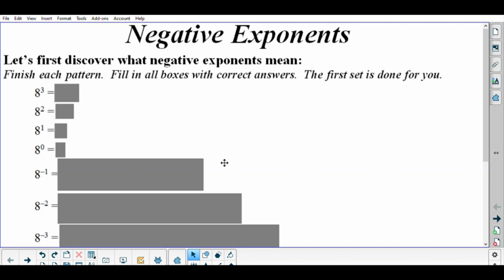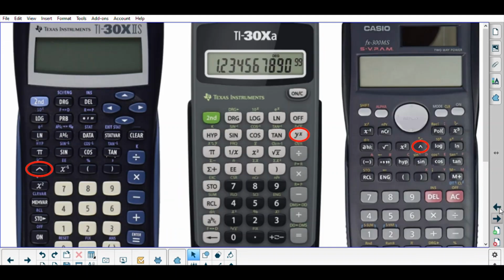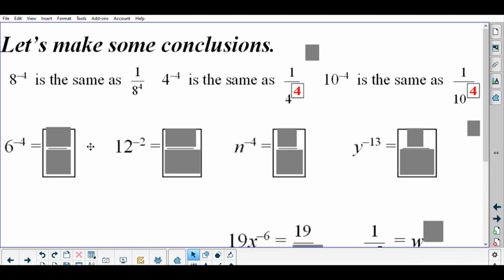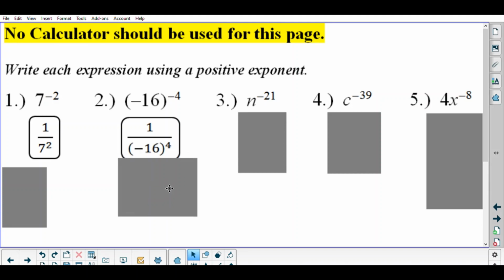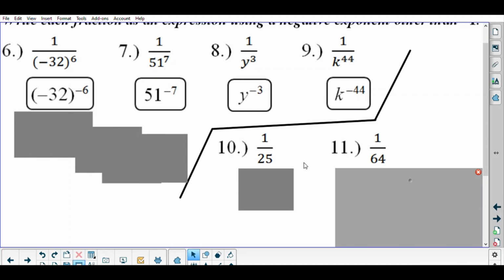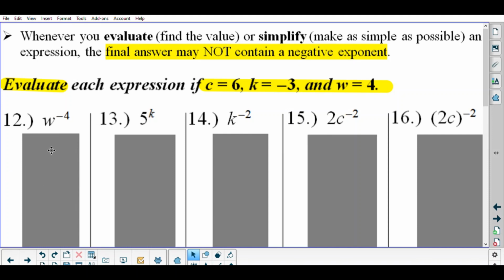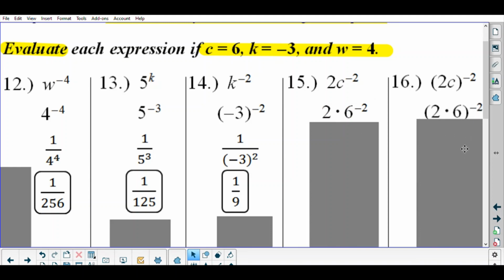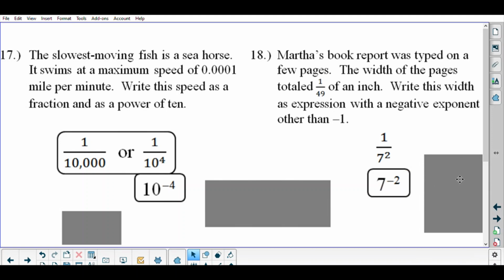Negative Exponents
Mr. Underkoffler goes through the guided-notes on Negative Exponents.